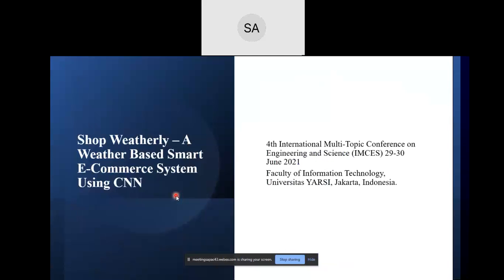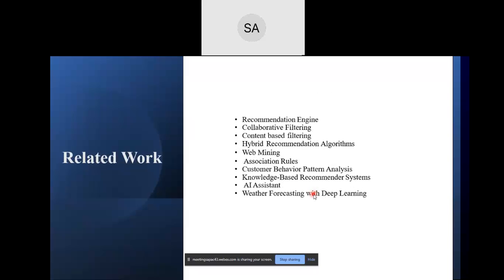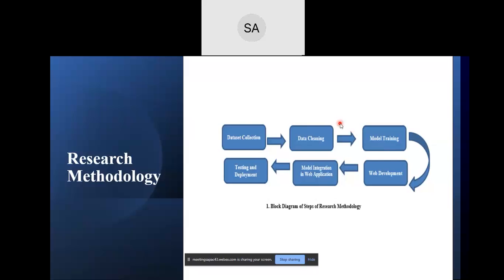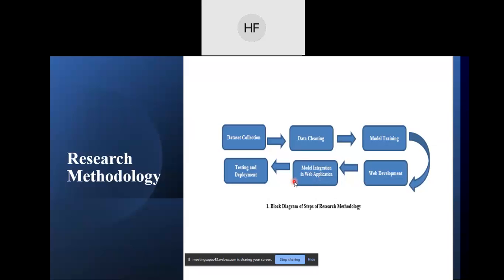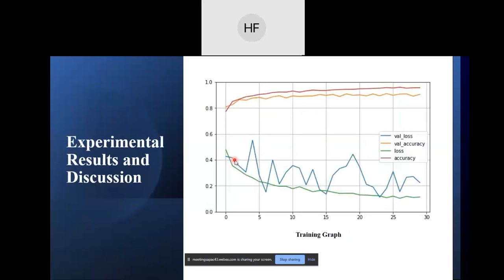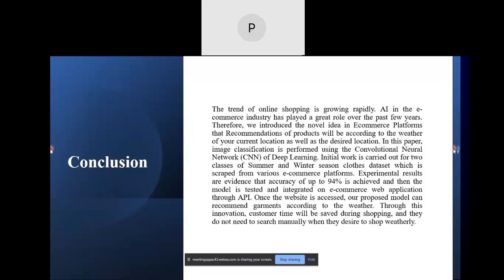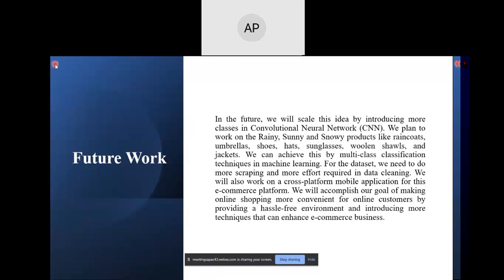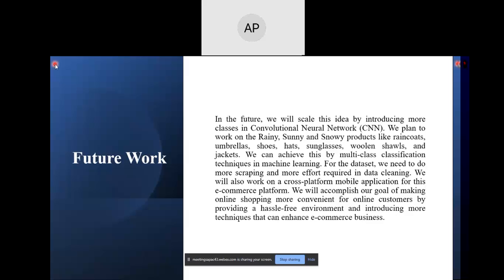A Weather Based Smart E- Commerce System Using CNN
Contributor:
Jawaria Sallar, Sallar Khan, Shariq Ahmed, Parshan Kumar, Hasham Faridy, Mahaveer Rathi